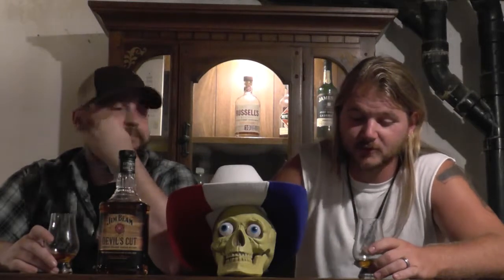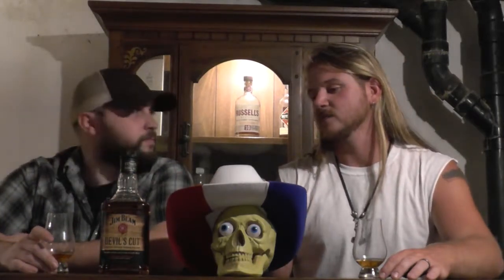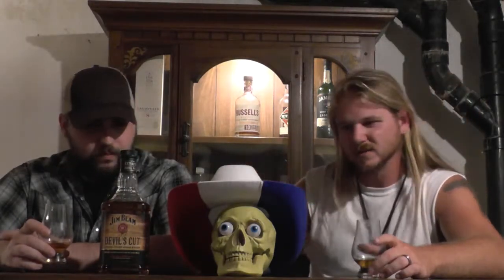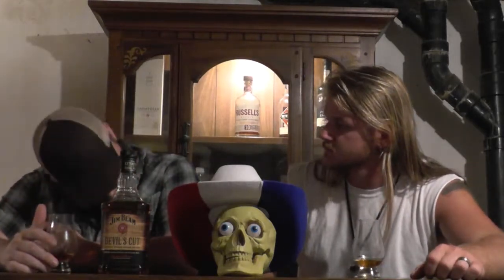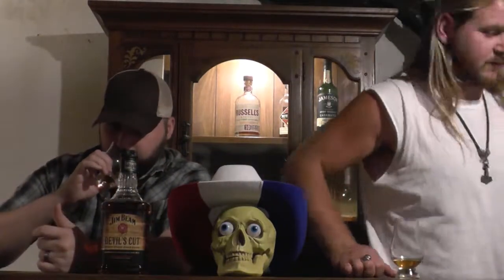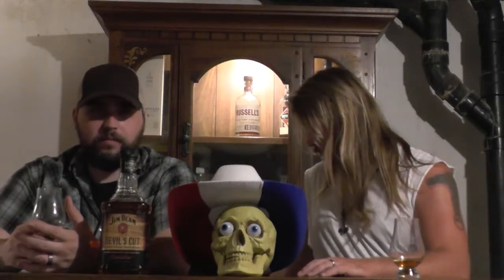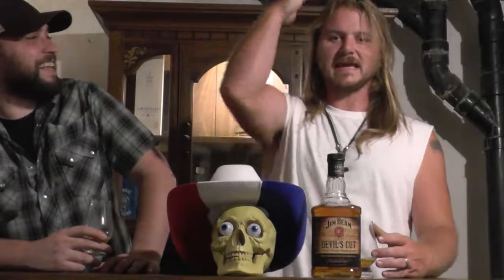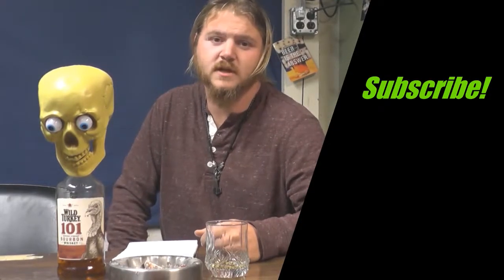Jim Beam Devils Cut Review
We're going back to a whiskey that provided us with some bad times in our EARLY 20s (we swear).  Lets see what we can taste when more developed.